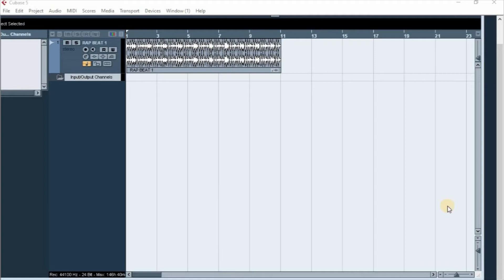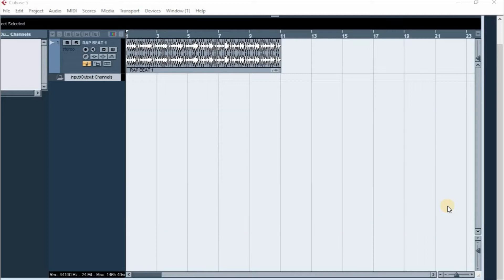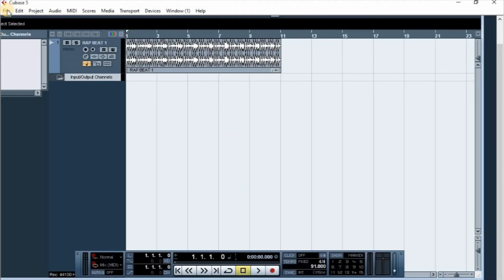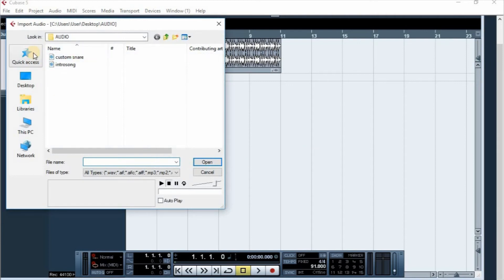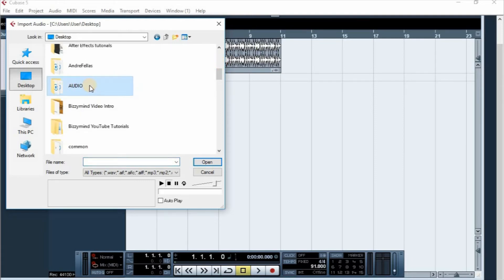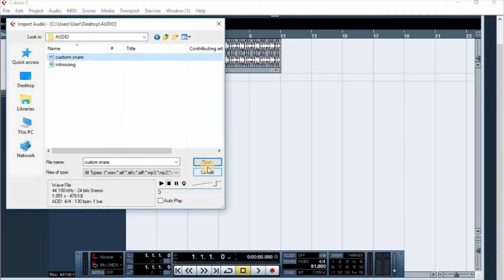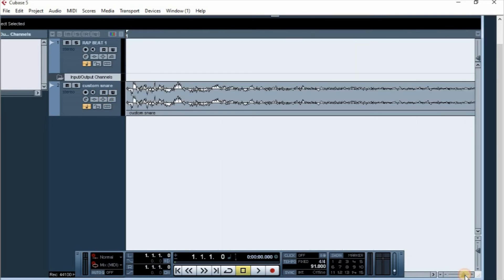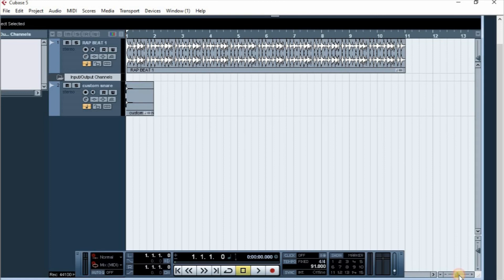HOW TO IMPORT AUDIO FILE IN CUBASE